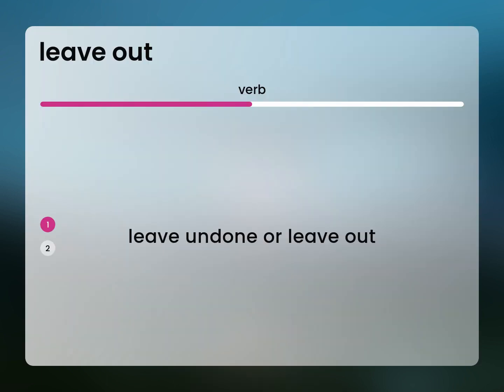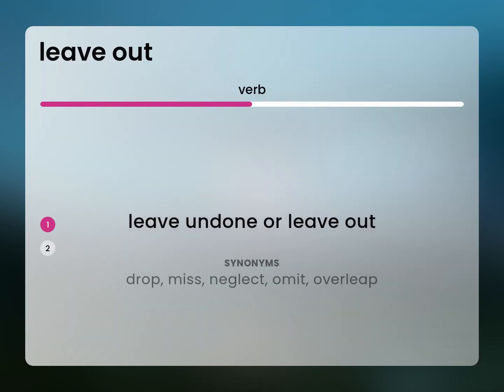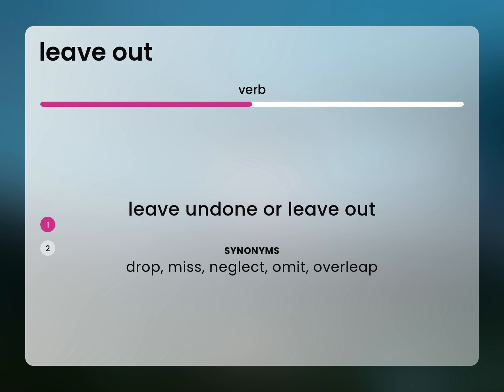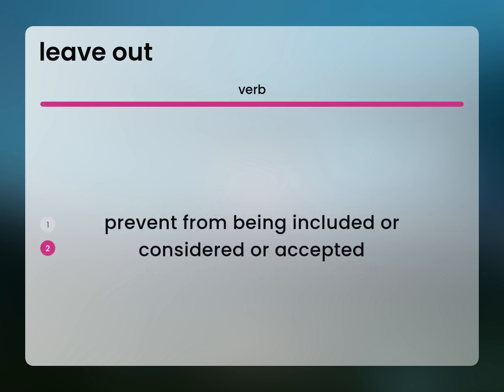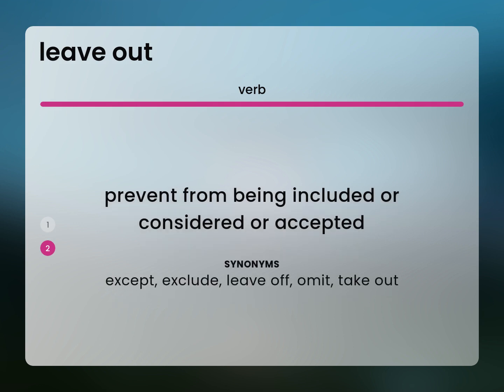Leave out • what is LEAVE OUT definition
LEAVE OUT in the dictionary